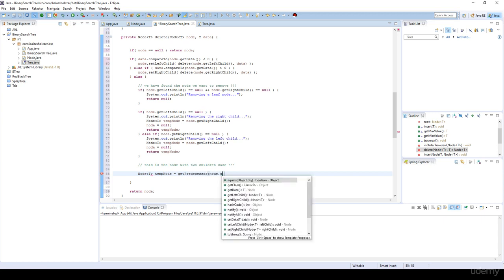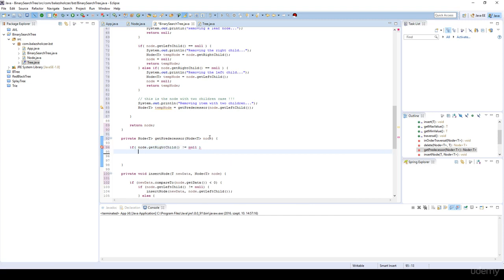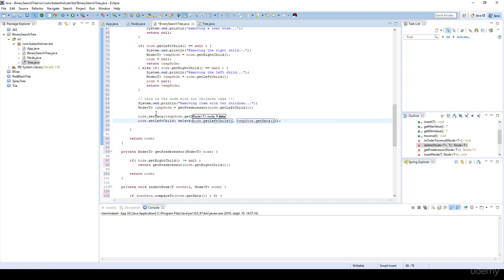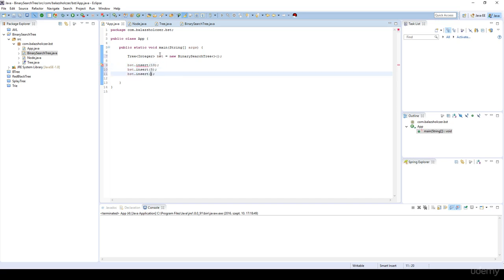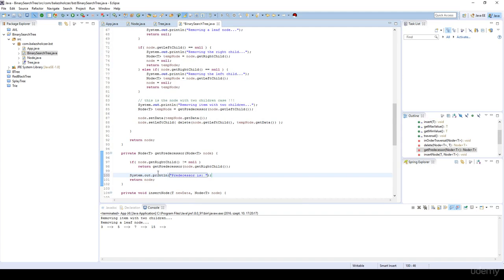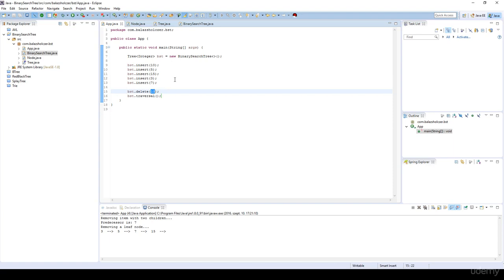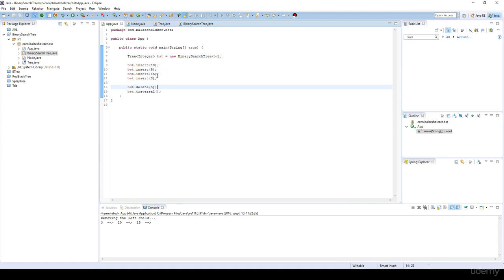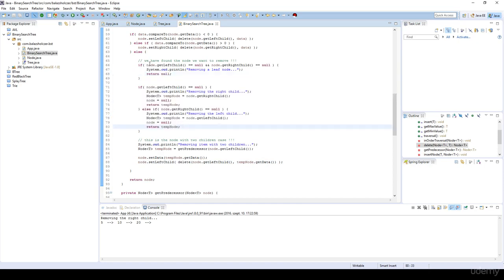040 Binary search tree implementation VI remove II